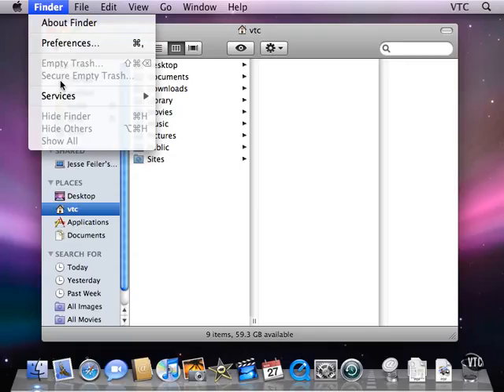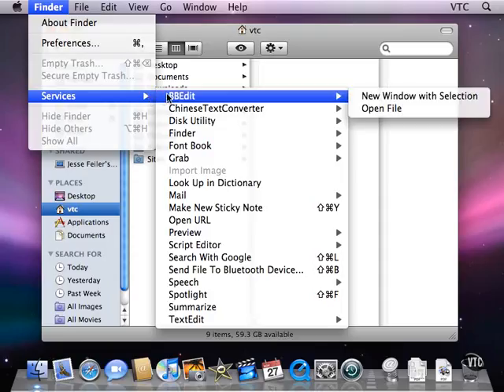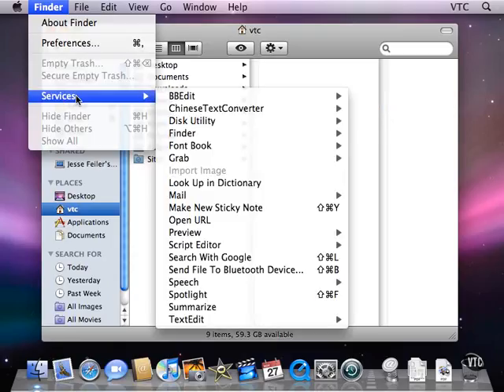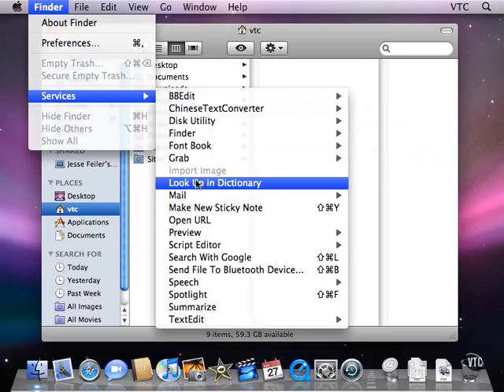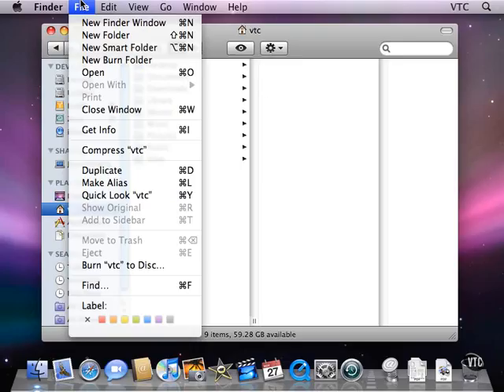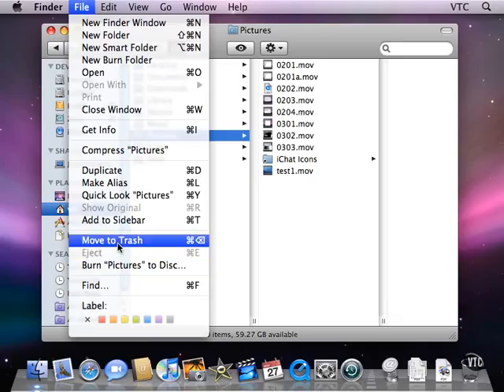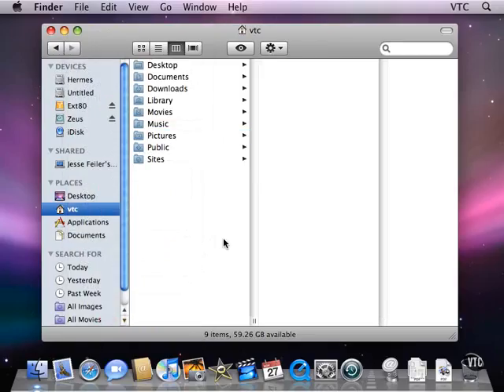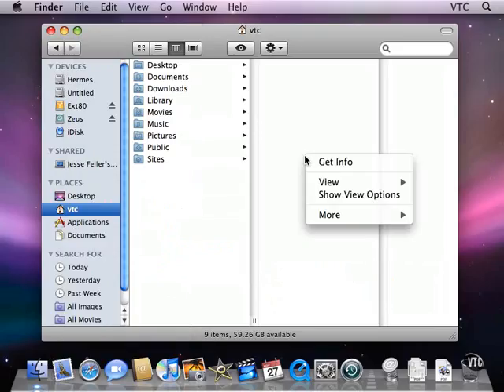4. Working with Menus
1. Using Menus